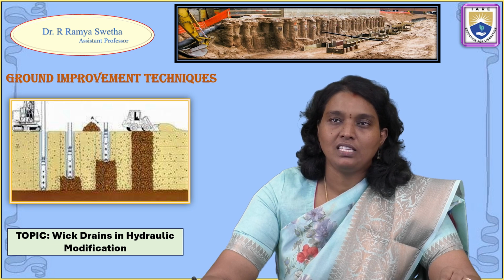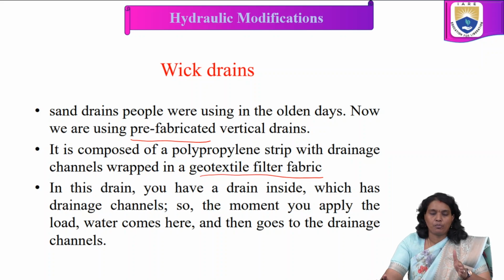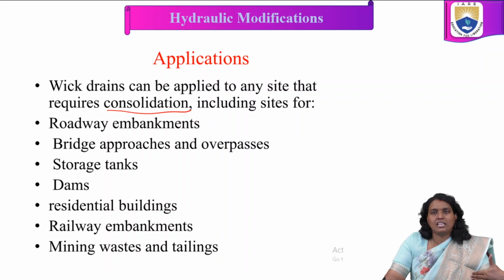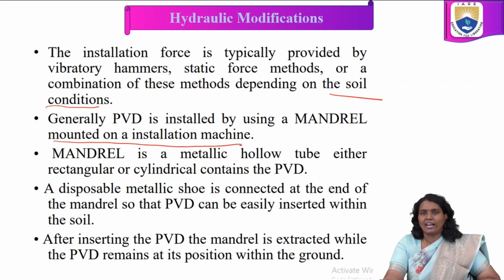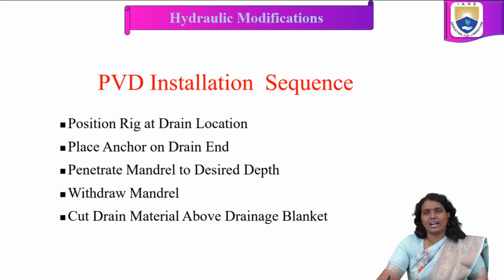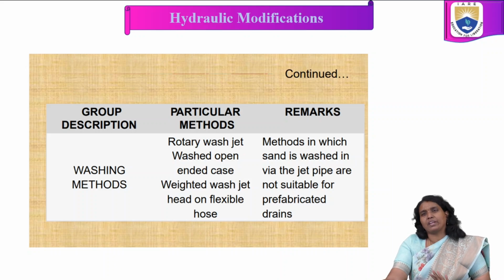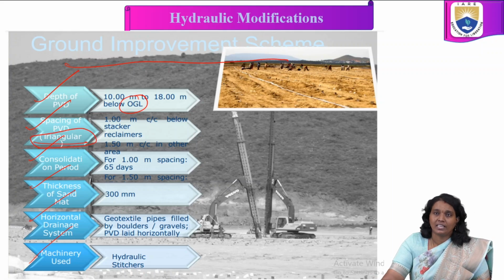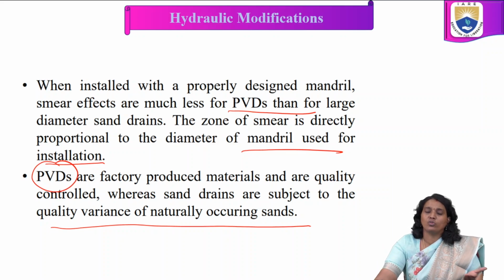Wick Drains in Hydraulic Modification by Dr. R Ramya Swetha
Wick Drains in Hydraulic Modification by Dr. R Ramya Swetha | IARE

Telangana, India.